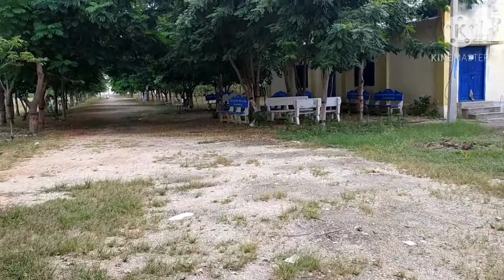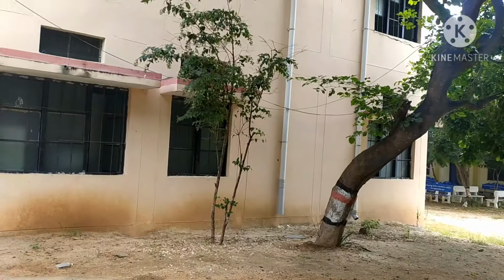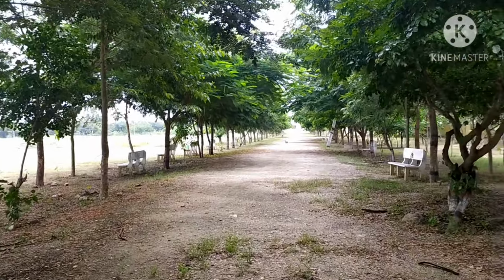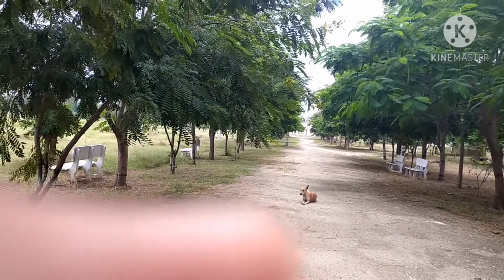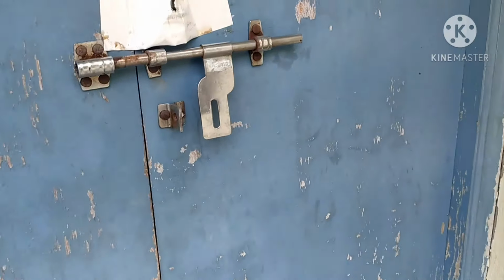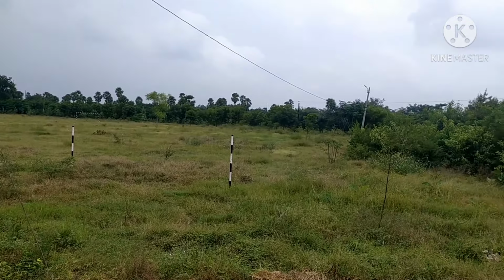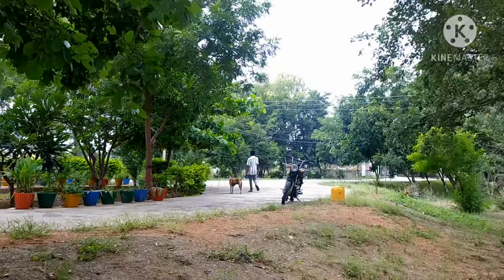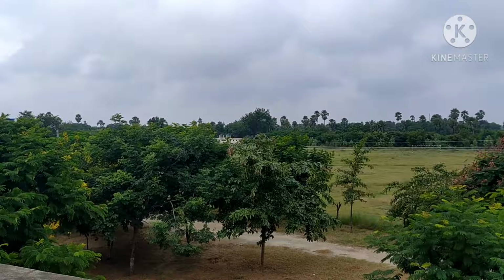TSRJC SARVAIL FULL COLLEGE TOUR